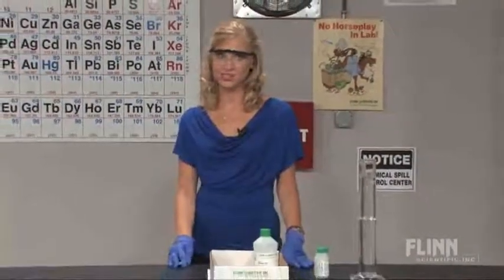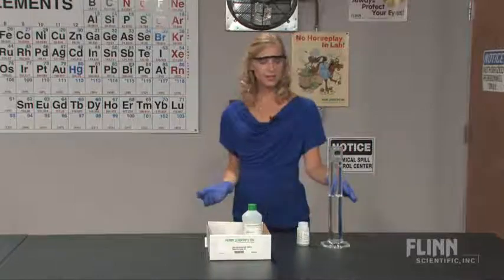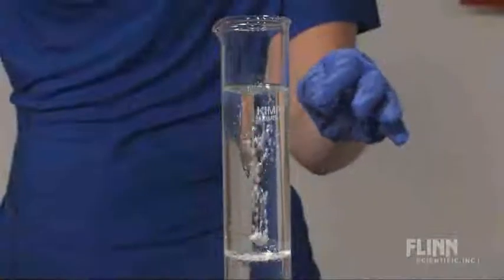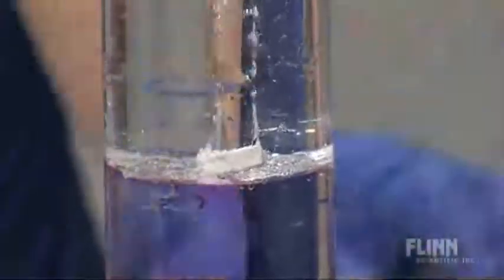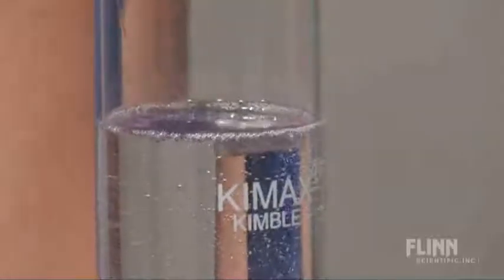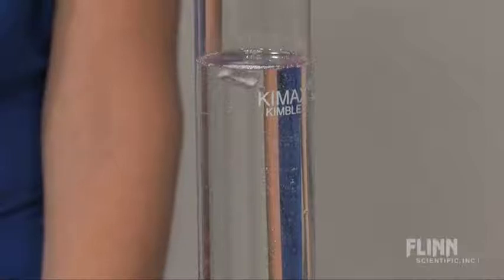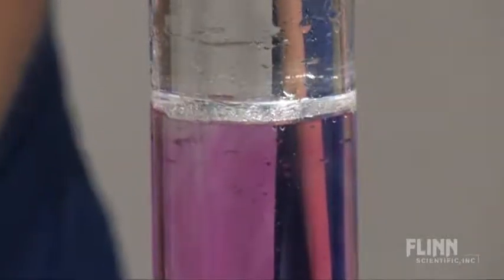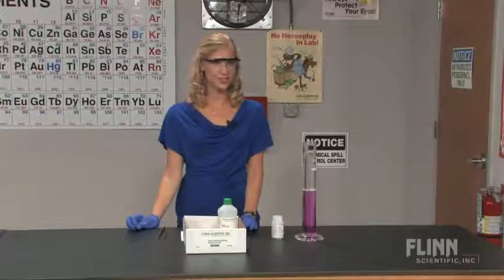Safe Swimming With Sodium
Watch as the Flinn Scientific Staff demonstrates the "Safe Swimming with Sodium" To view more "See it in Action" product videos by Flinn Scientific visit us